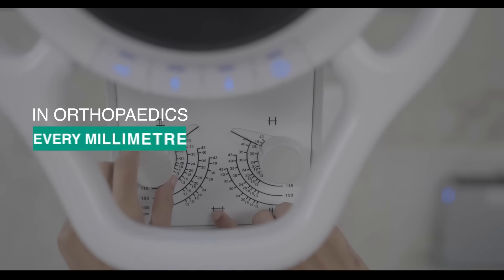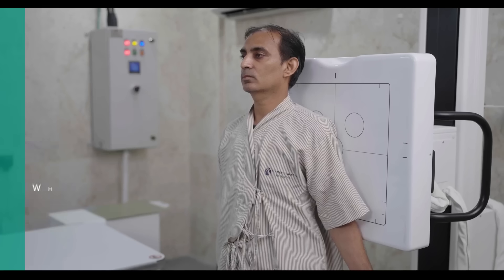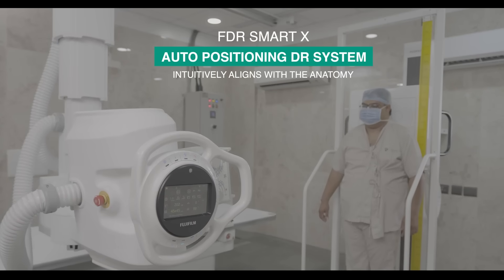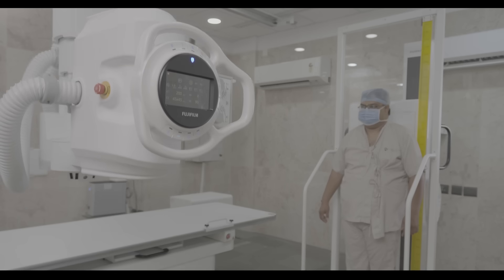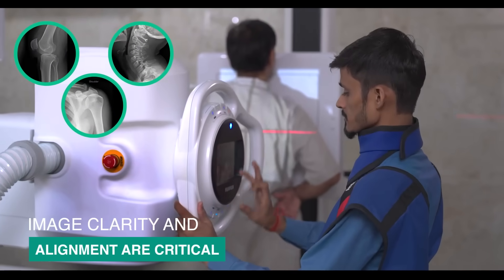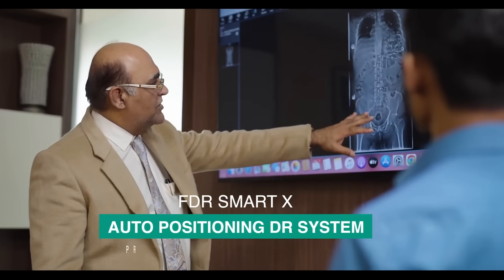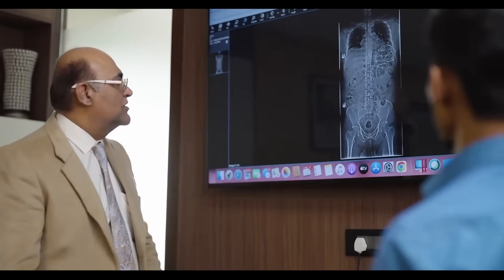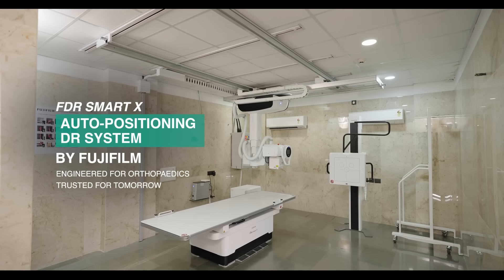FDR Smart X | Advancing Orthopaedic Auto Positioning DR System with Intelligent Automation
The FDR-SMART-X brings automation, precision, and efficiency together to elevate orthopaedic imaging without increasing workload.

Backed by Fujifilm's innovation, the FDR-SMART-X Auto Positioning DR System delivers:
✔ Gentle, efficient patient positioning to reduce discomfort
✔ Clearer imaging with minimal movement, even in painful orthopaedic cases
✔ Greater diagnostic confidence through consistent, accurate alignment
✔ Improved overall care with faster exams and fewer retakes

Discover how FDR-SMART-X elevates diagnostic confidence while delivering a smoother and patient-first workflow.